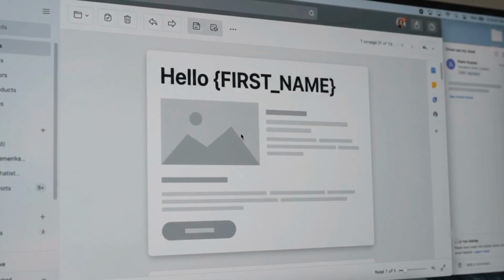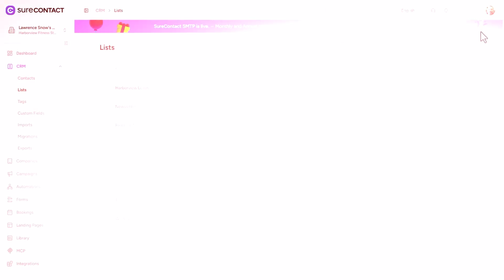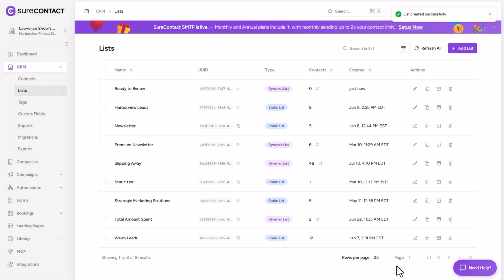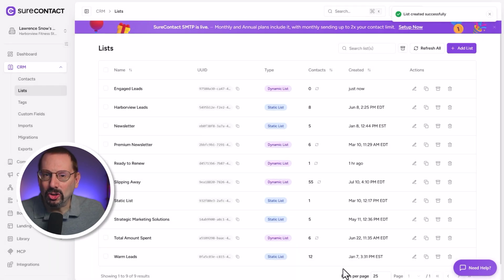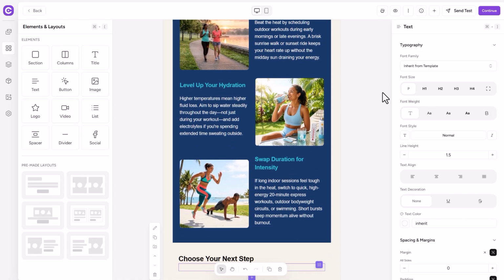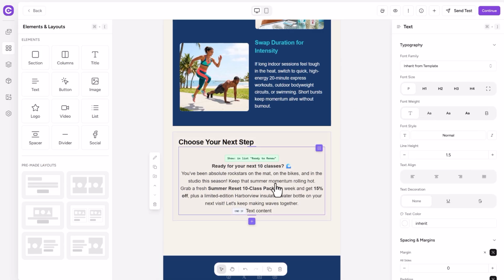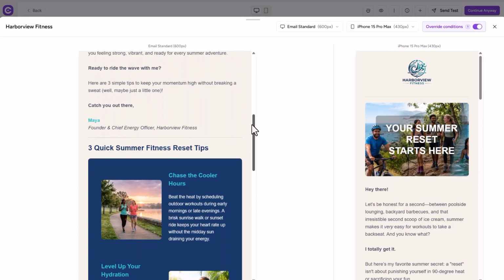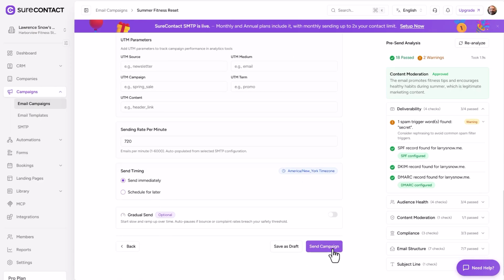Email Segmentation in SureContact: One Email, 3 Offers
Learn how to use email segmentation in SureContact to send one campaign with different offers for customers, warm leads, and inactive contacts.

In this tutorial, Larry shows how to use dynamic lists and conditional content to send one email campaign with different messages for different audiences.

Using Harborview Fitness as an example, you’ll see how Maya segments contacts into past customers, engaged leads, and inactive leads. Then you’ll learn how to show each group a different offer inside the same campaign without creating duplicate emails.

You’ll learn how to:

Create dynamic lists in SureContact
Segment contacts based on purchase and engagement activity
Add conditional content blocks inside an email
Show different offers to different audiences
Preview and test each version before sending
Send one campaign that feels more personal

Timestamps:

00:00 Intro
00:29 Harborview Fitness example
00:56 What dynamic lists do
01:21 Past customer dynamic list
02:05 Engaged leads dynamic list
02:35 Inactive leads dynamic list
03:20 Build the email campaign
03:35 Add conditional content
04:23 Different offers for each audience
04:56 Preview and test conditions
05:40 Choose recipients and send
06:03 One campaign, different offers
06:20 Final thoughts

to send more relevant emails using dynamic lists and conditional content.